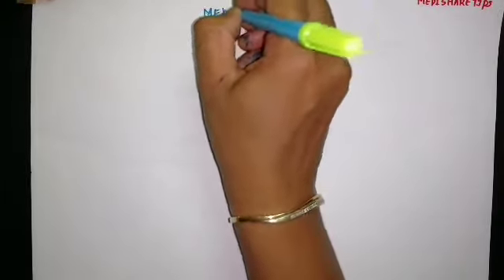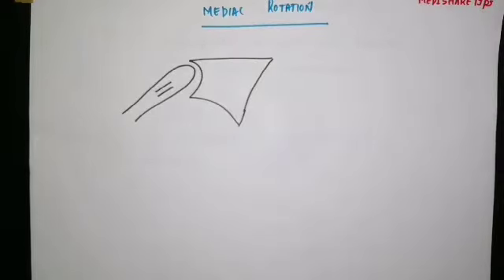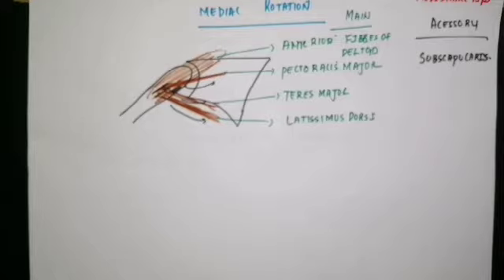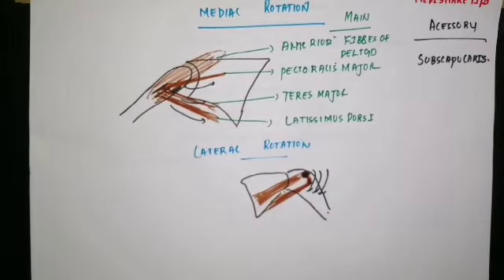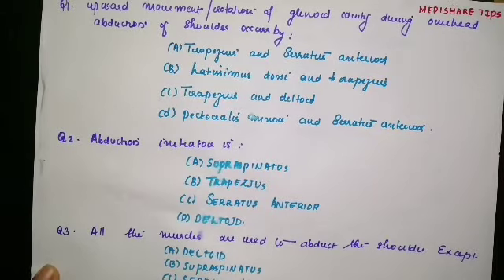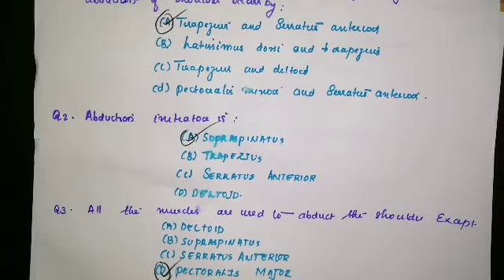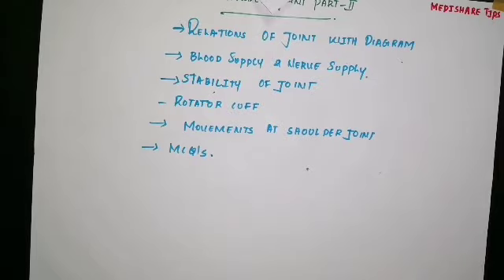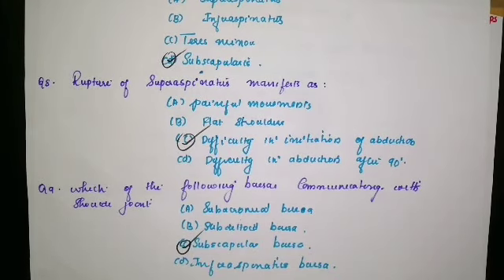Shoulder joint-partIII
contains detailed description of movements at shoulder joint, muscles acting at shoulder joint, MCQ'S from this topic asked in PG entrance exams.

3M Littmann Classic III Monitoring Stethoscope 27 inch, 5868-
3M Littmann Classic III Stethoscope, Lavender Tube, 27, inch, 5832-